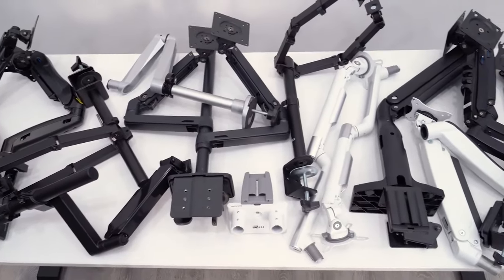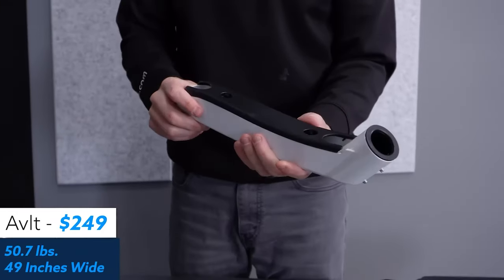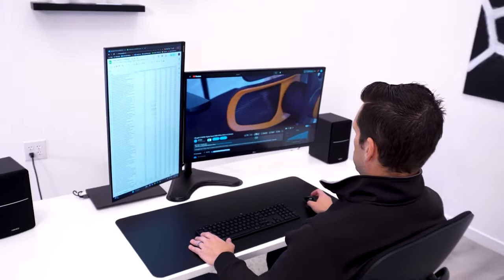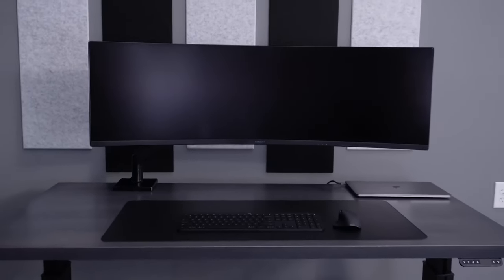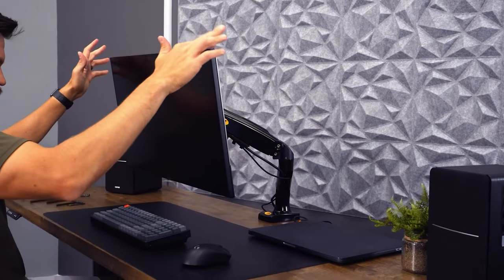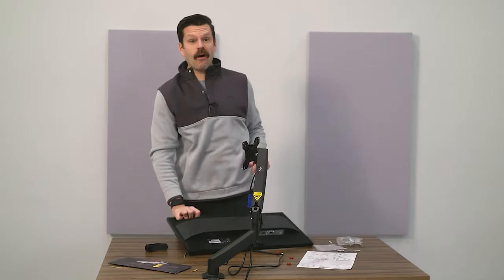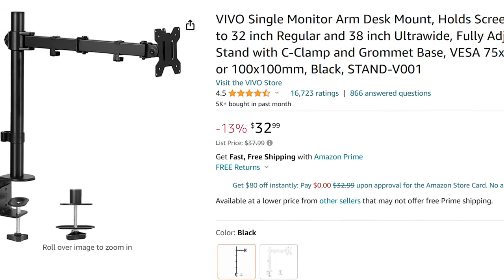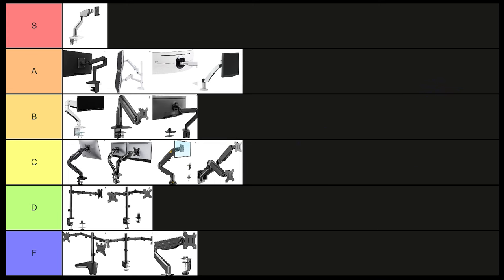The Ultimate Monitor Arm Tier List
I ranked the best monitor arm in a tier list.

*Monitor Arms in Tier List:*
00:09 AmazonBasics
00:54 Ergotron LX Dual Stack
02:02 AVLT HD
03:19 Ergotron HX
04:22 Huano Dual Monitor Stand
05:20 Huano Single Spring
06:26 Huano Dual Spring
07:05 Humanscale M10
07:47 Monoprice HD
09:01 North Bayou Single Spring
10:04 Hover2 Spring
11:30 SHW Dual
12:01 Suptek MD8
12:36 VIVO Premium HD
13:45 VIVO Basic Single
14:45 Wali Dual Basic
15:48 Wali Dual Wall Mount